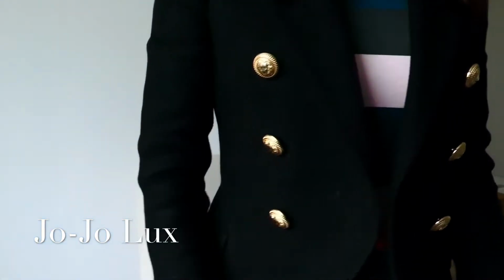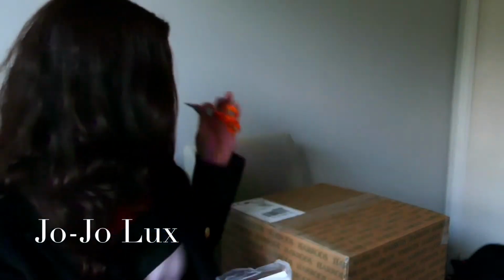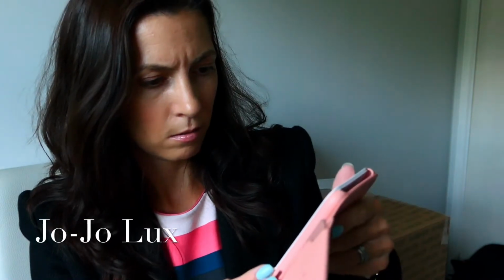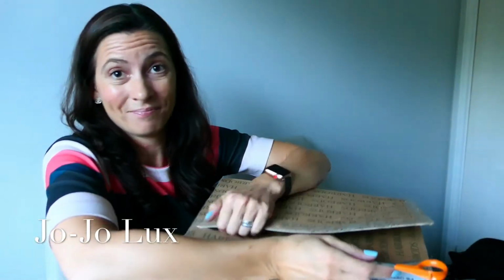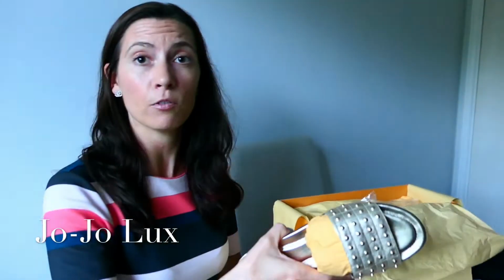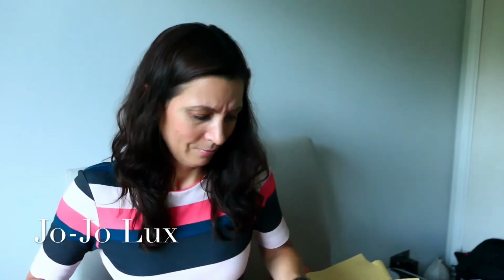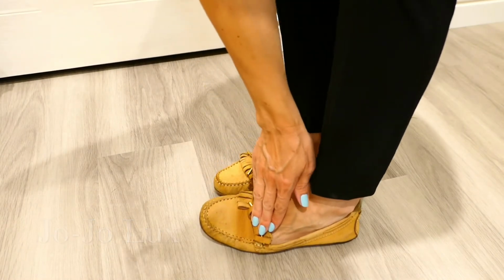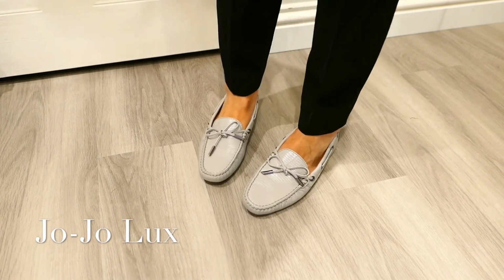New iPhone X case and 3 pairs of Tod’s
I love the colour of my new phone case and think I’ll enjoy having a sleep / wake function!  Also so pleased with two of the Tod’s and also strangely happy that one pair is going back as 3 pairs did feel excessive. The sliders have really surprised me and as I wore them longer to try on just felt softer and softer.

These are also available in silver.